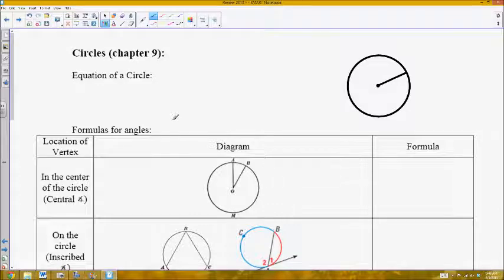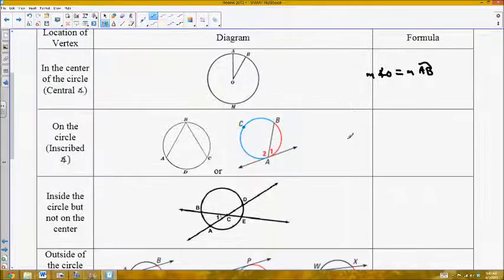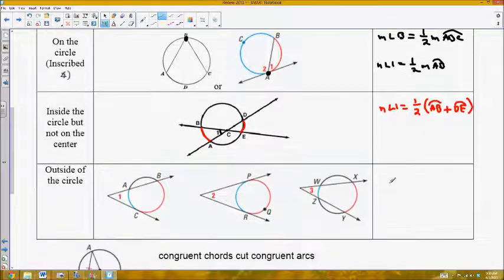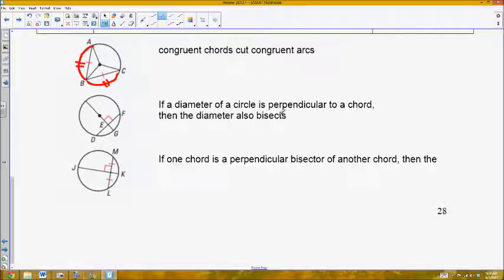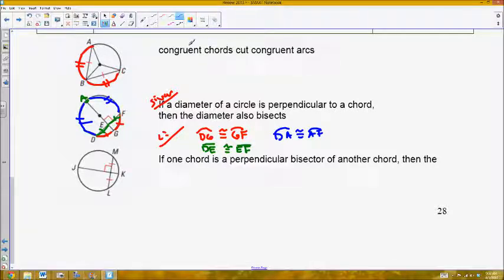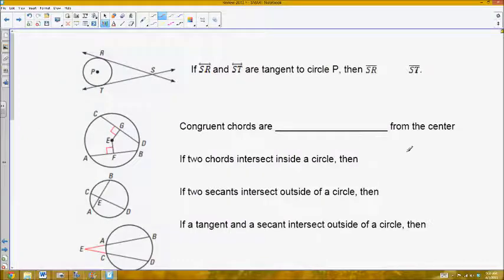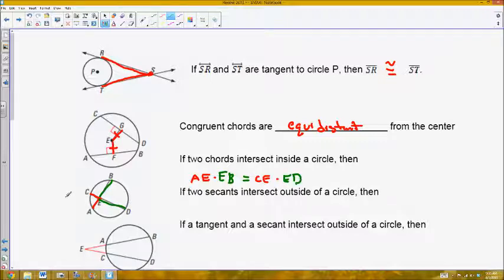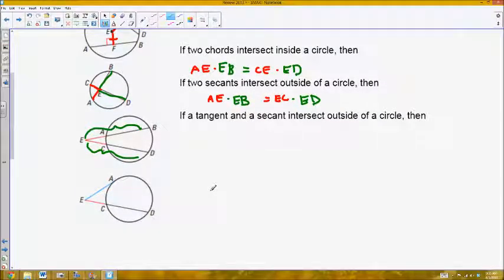Video 9.1: Circles